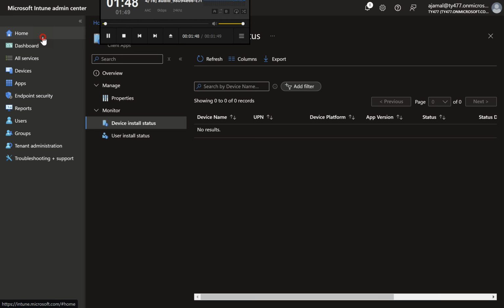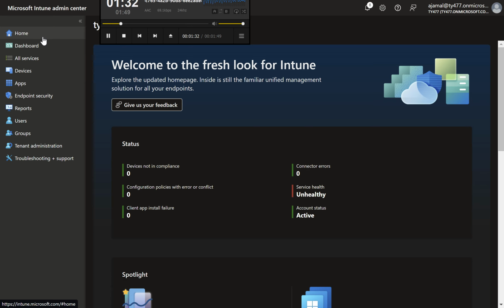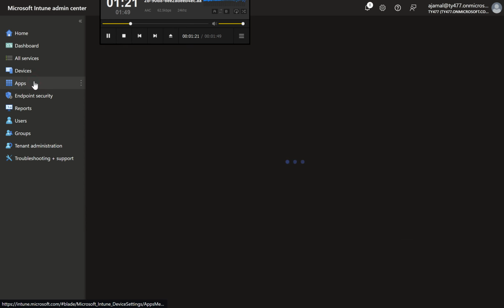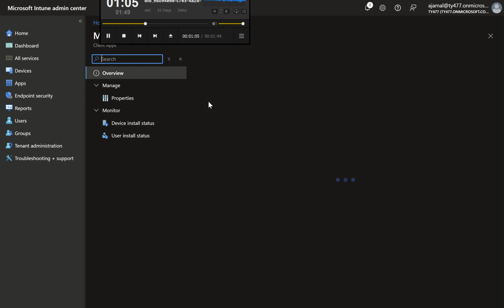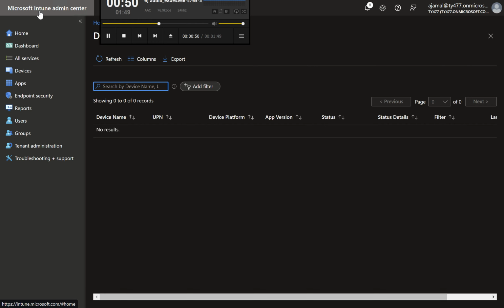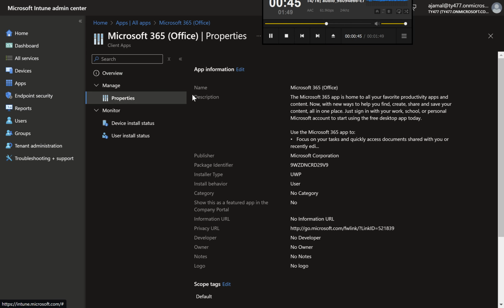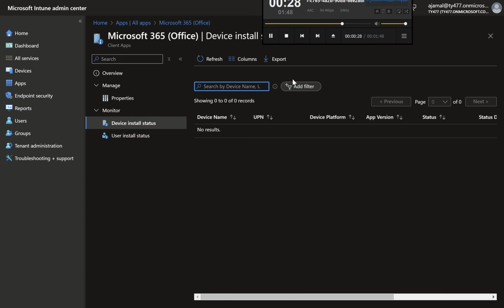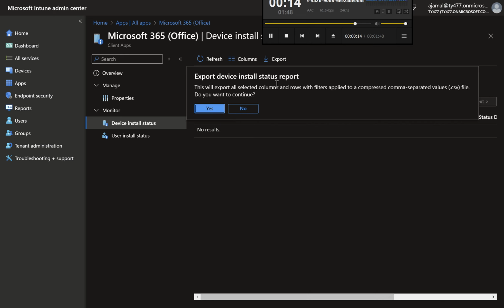Monitoring Applications in Microsoft Intune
Learn how to efficiently monitor applications in Microsoft Intune with this step-by-step tutorial. Ensure compliance, security, and optimal performance across all devices